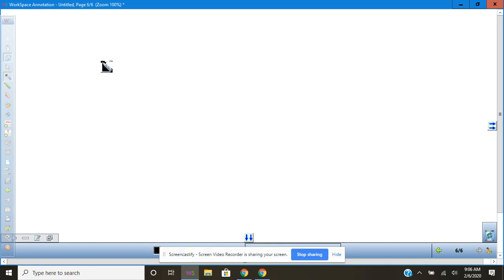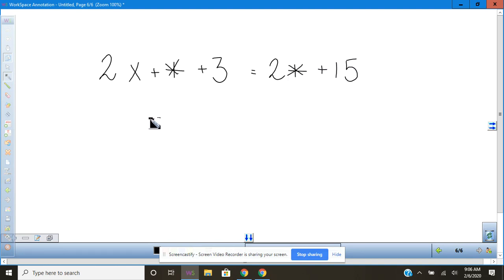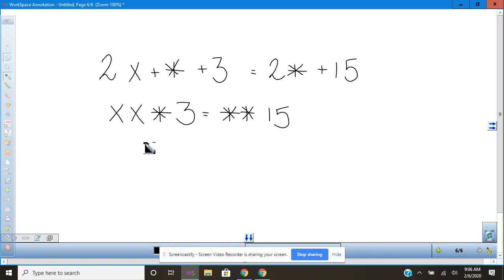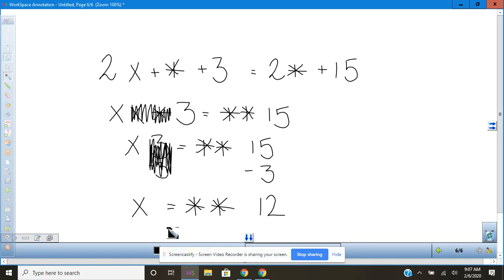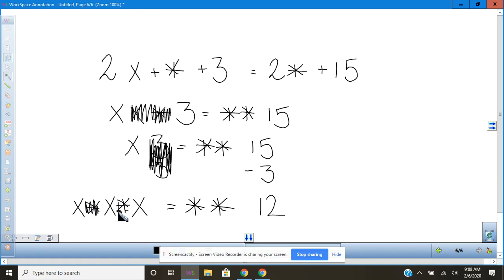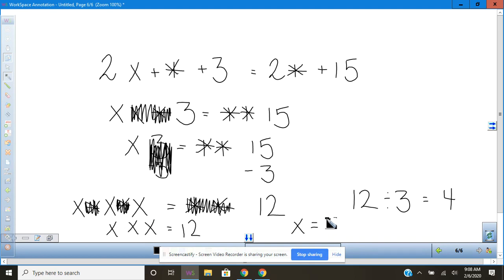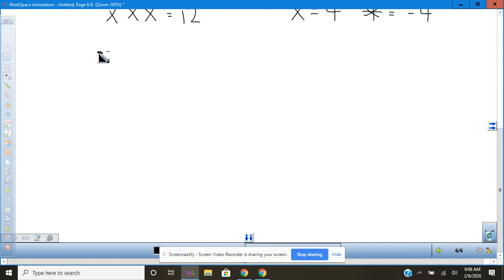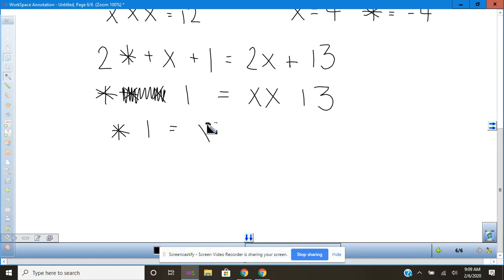Hands On Equations Lesson 16 Part 2